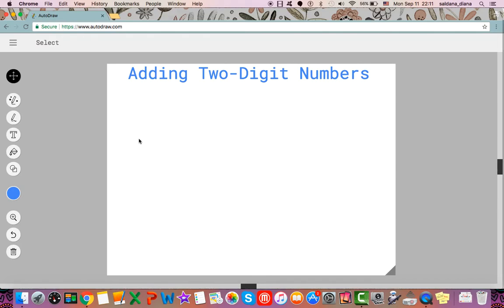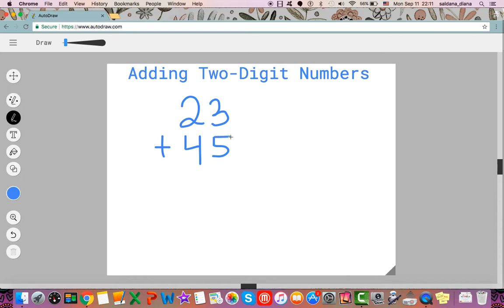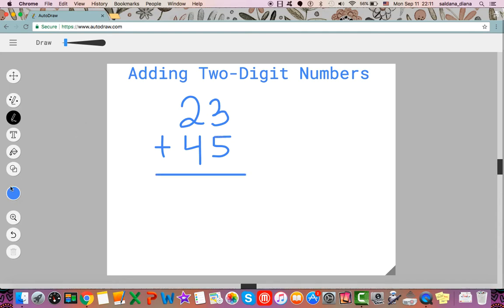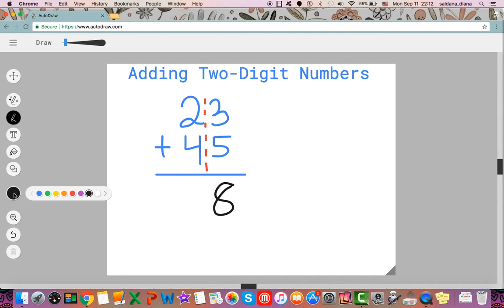Creating Tutorials with AutoDraw